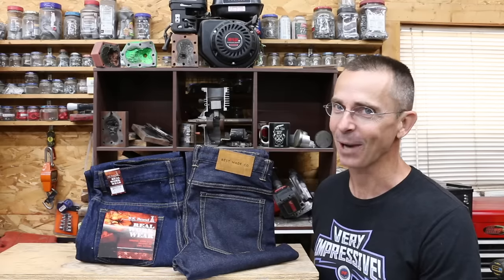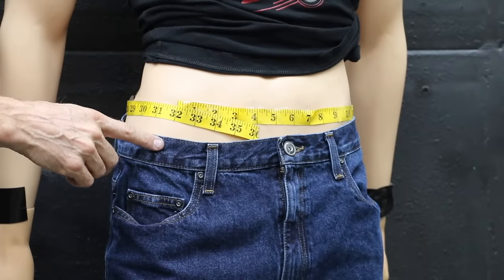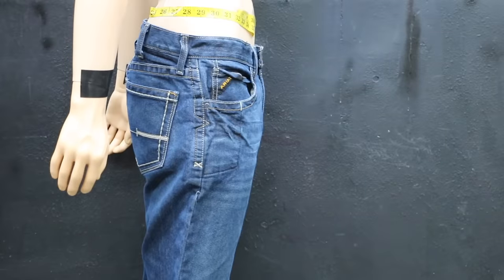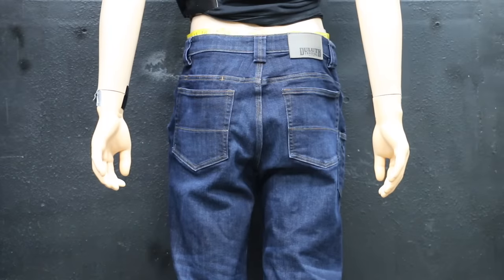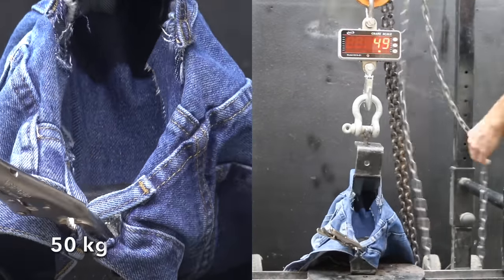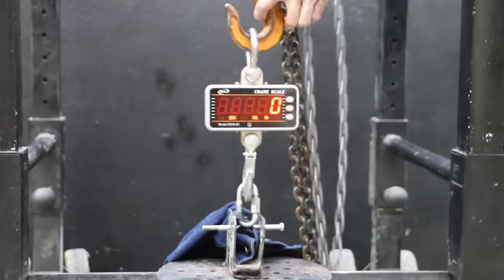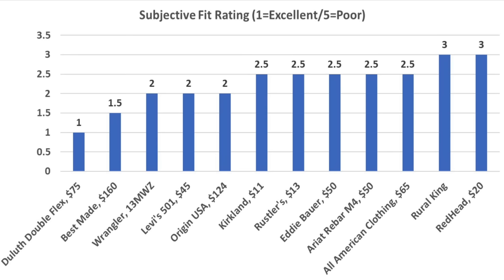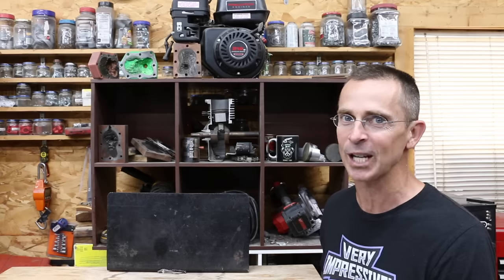$10 vs $160 Jeans? Let's Settle This!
12 Jeans: Kirkland, Ariat, All American, Rustler's, Wrangler, Levi's, Rural King, Redhead, Kirkland, Best Made, Duluth, Orgin USA. Jeans, including Japanese Denim, tested for Breathability, Back Pocket and Hammer Loop Durability, Crotch Durability, Puncture Resistance, Abrasion Resistance, Pocket Fabric Puncture Resistance, and Flame Resistance.  Work/Carpenter Jeans also compared for subjective qualities, including comfort and fit. I purchased all of the jeans and supplies used to test the jeans to ensure an unbiased review. So, thank you for supporting the channel.

➡ Products Tested In This Video (in no particular order):
Ariat Rebar M4
Wrangler 13MWZ
All American Clothing
Levi’s 501
Eddie Bauer
Rural King: Available at Tractor Supply
Redhead: Available at Bass Pro
Kirkland: Available at Costco